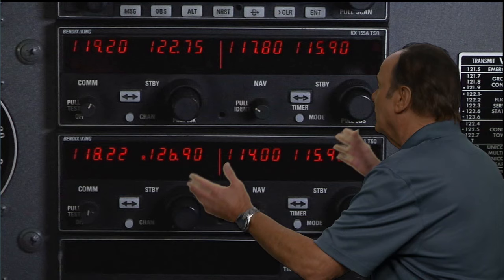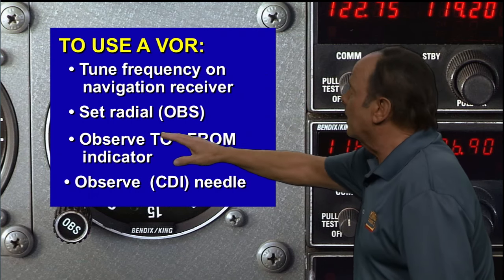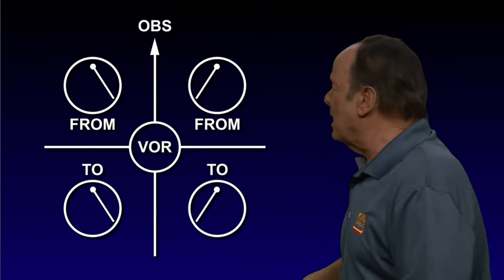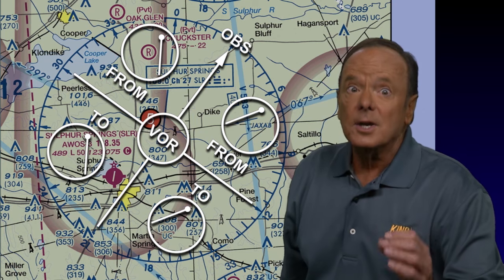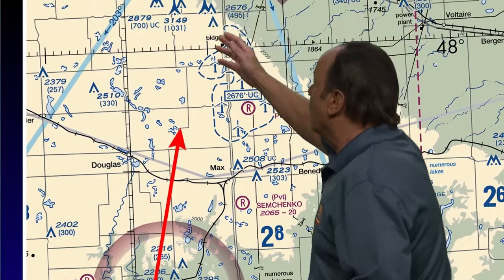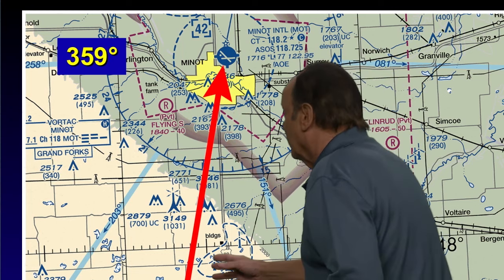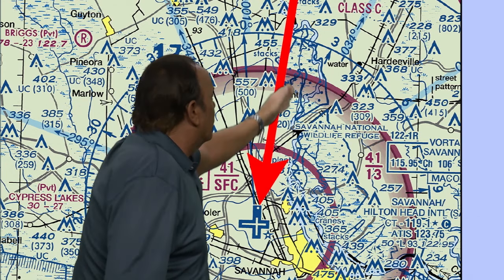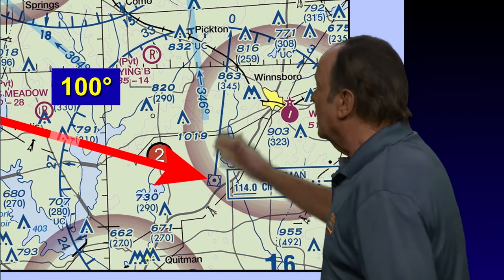VOR Navigation is Simple... Right? // Private Pilot Ground School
No more stress about VOR navigation! John King is here to give you some simple tools that will have you working that VOR like a pro.
This video an excerpt from the Private Pilot Ground School & Test Prep Course. To see the rest of the course

00:00 - The Basics
1:34 - Using an Easy Paper Aid
3:05 - How to Use the Aid
5:02 - Example 1 From Your Test
7:01 - Example 2
8:17 - Example 3